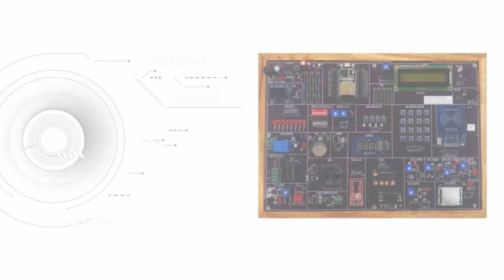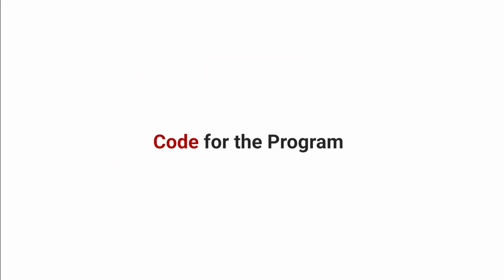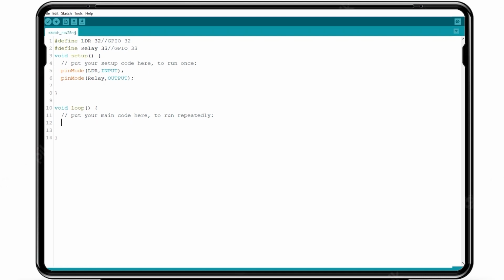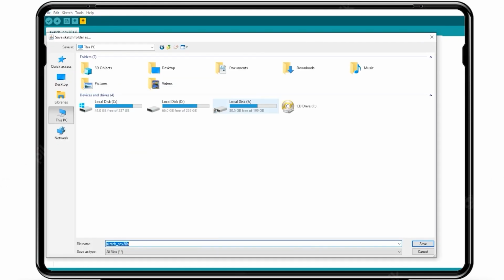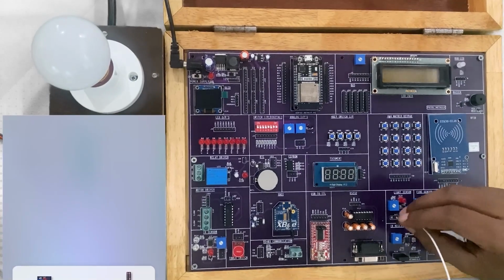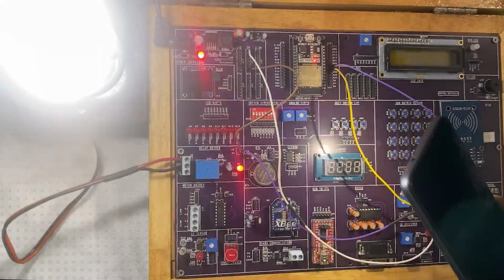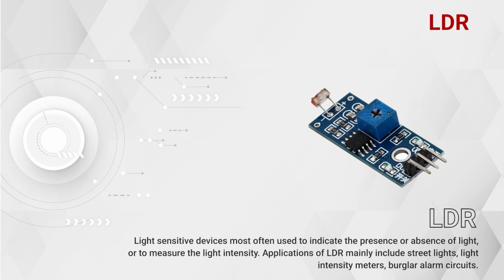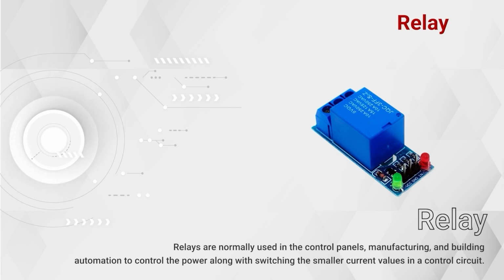The Petal Netalla IoT Kit: LDR with relay